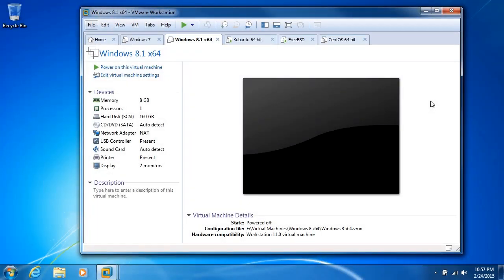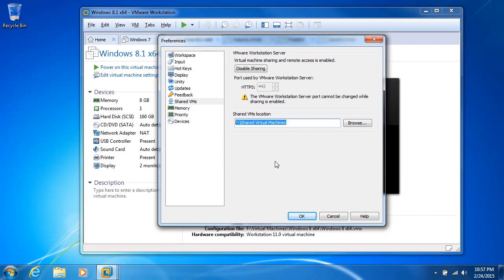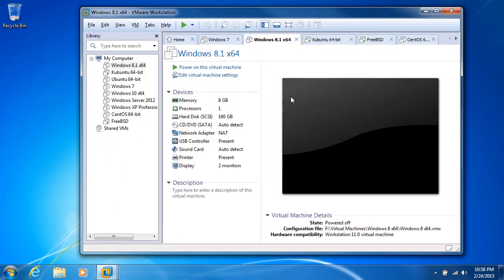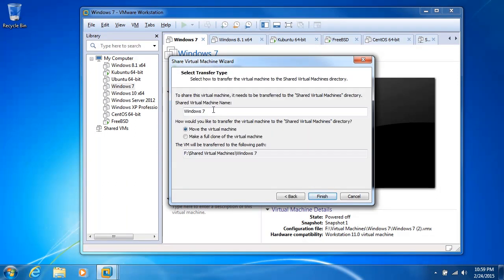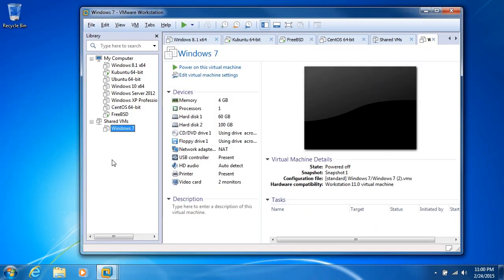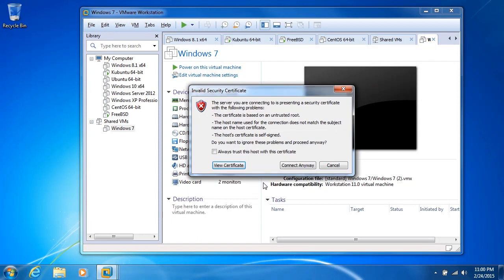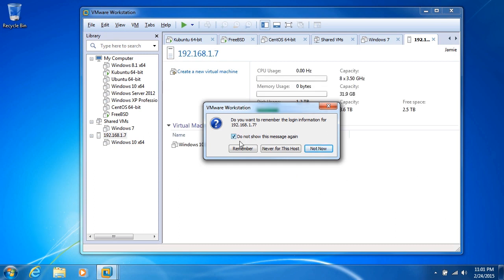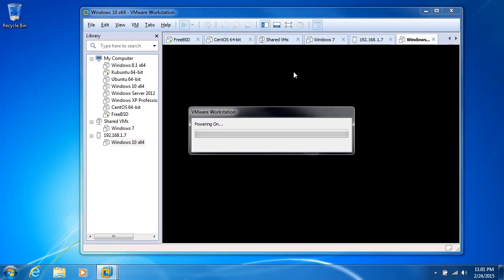VMware Workstation 11 Fundamentals: Configuring Shared VM Settings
This video is a sample from Skillsoft's video course catalog. After watching it, you will be able to configure Shared VMs setting in VMware Workstation.